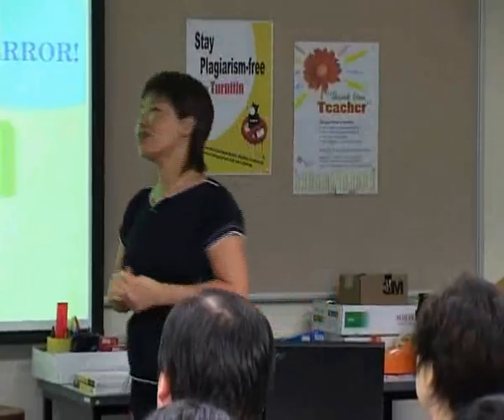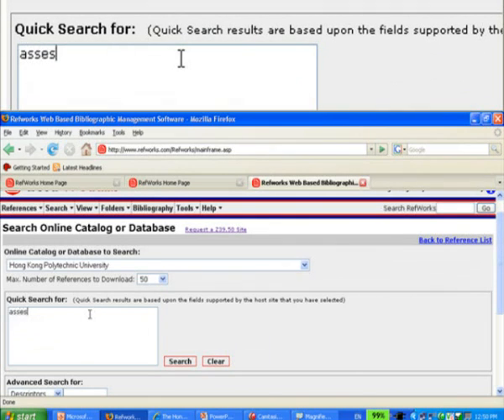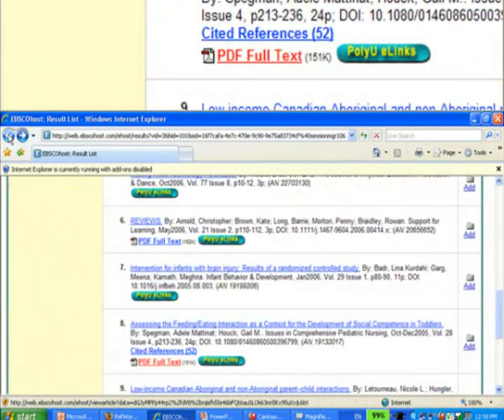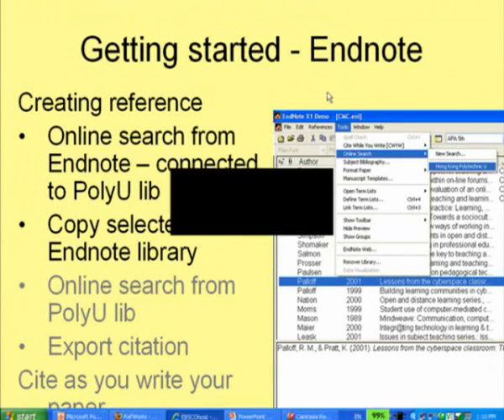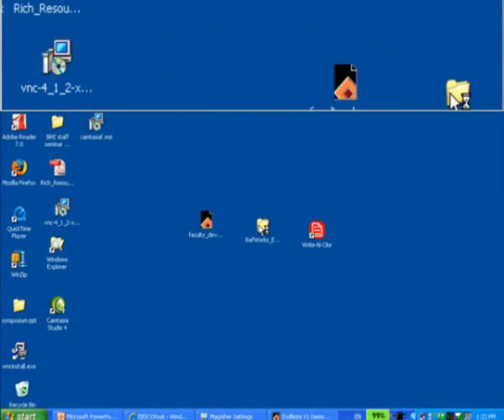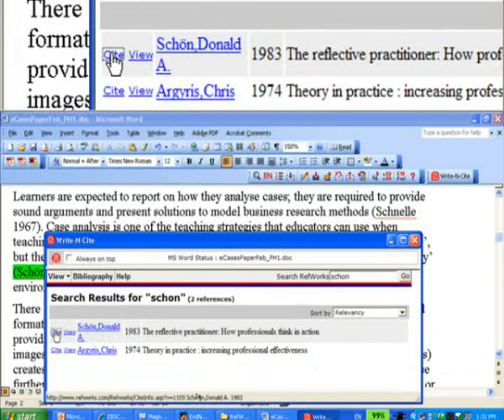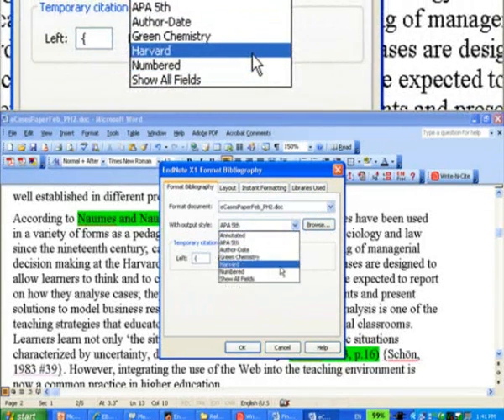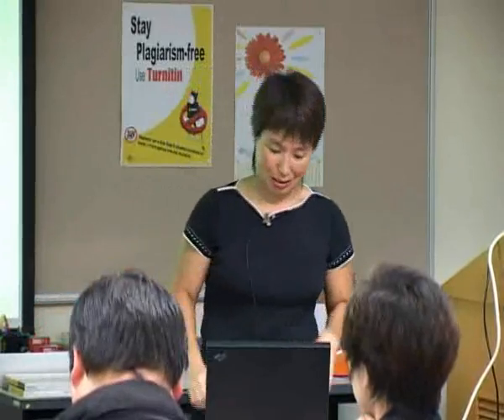Writing thesis with EndNote / RefWorks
Making use of referencing tool like EndNote or RefWorks save you much time and ease of mind when you use different referencing style for requirements in different journal publications.